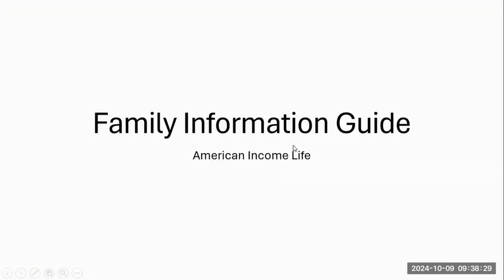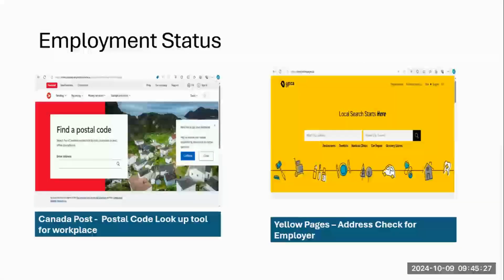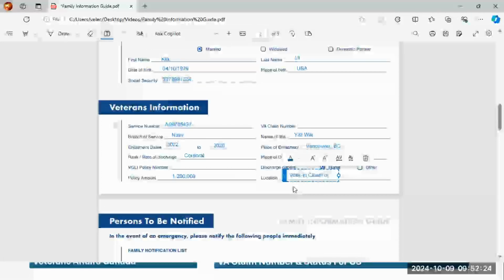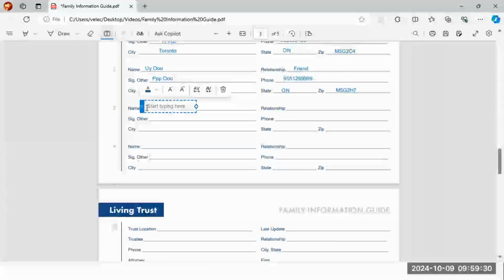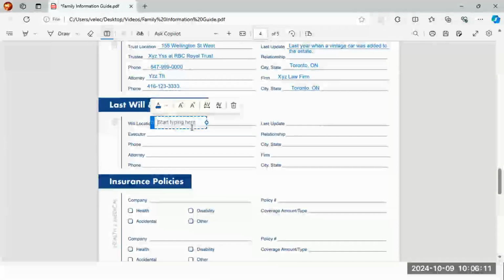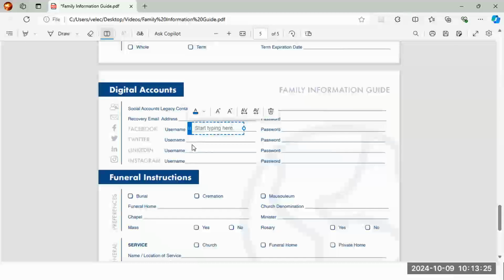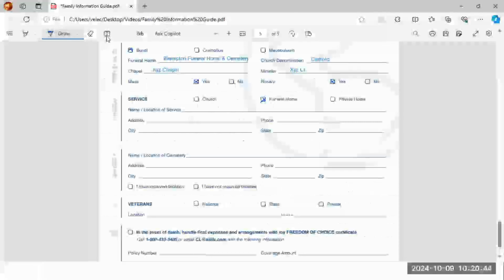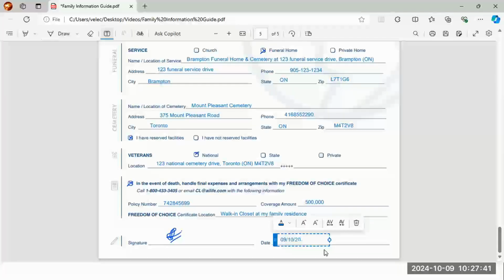American Income Life: Family Information Guide